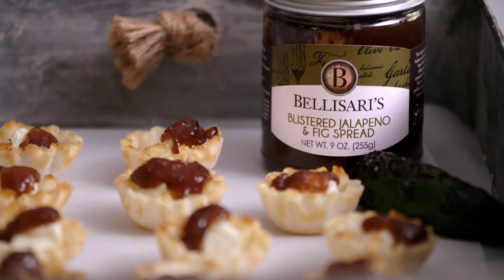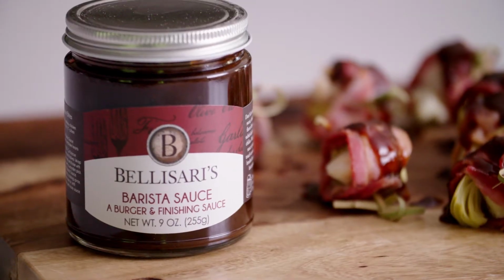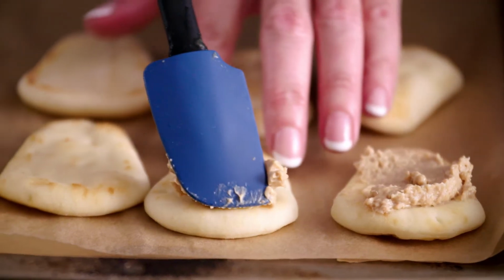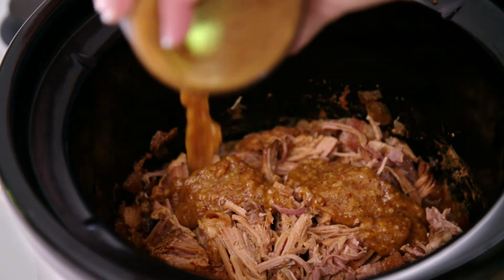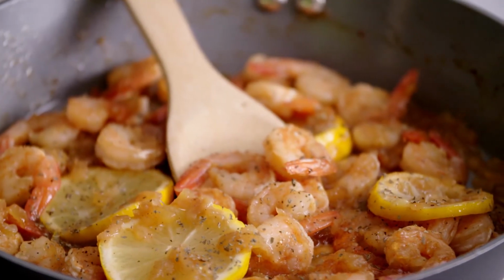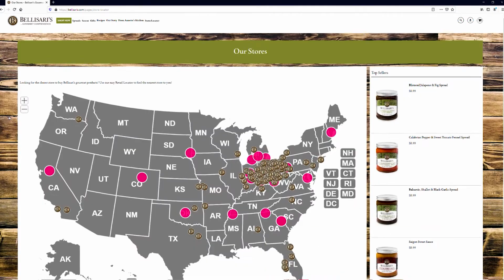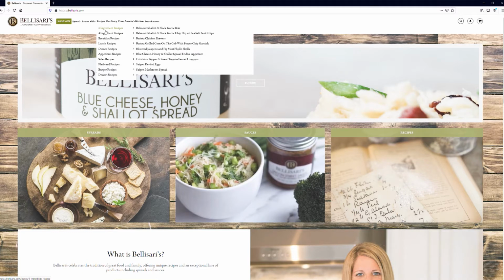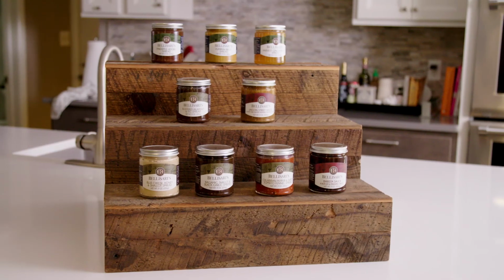The Bellisari Brand Story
Meet the creator and owner Annette Bellisari Johnson and learn more about how and why she created Bellisari's Spreads and Sauces.

Our Blogs- For more cooking tips & recipe's check out our blogs!